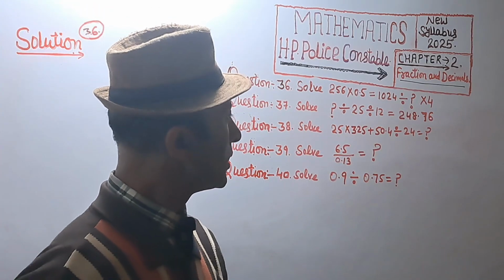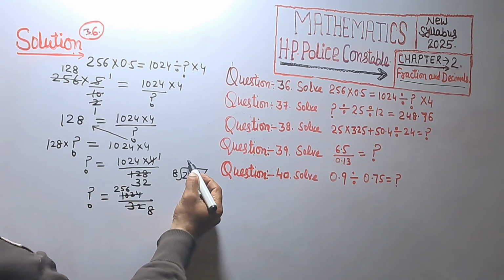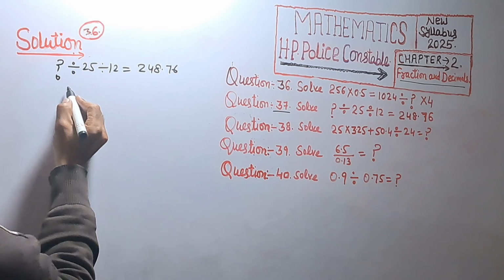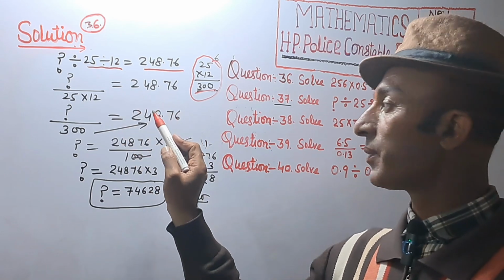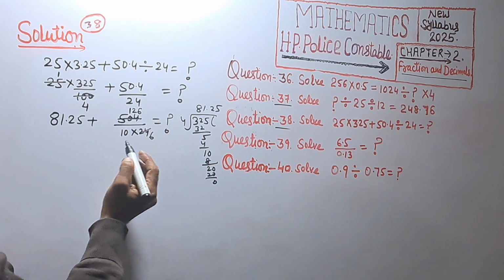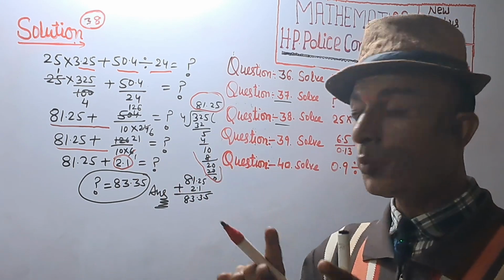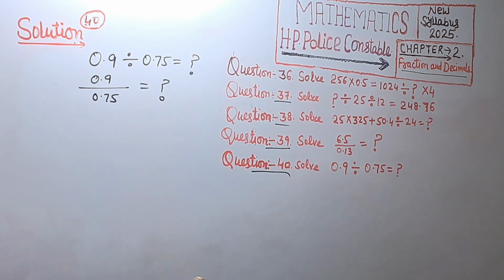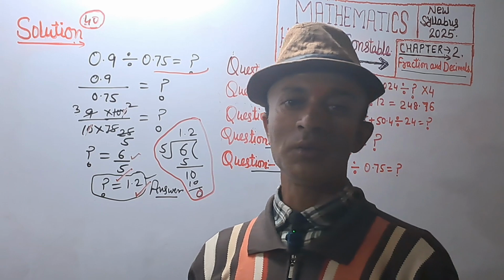||MATHS ||| H. P.Police Constable || Latest Syllabus-2025 ||||CHAPTER-2|| ||Fraction and Decimals ||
||MATHEMATICS || ||H. P. POLICE CONSTABLE||LATEST SYLLABUS -2025 || ||CHAPTER-2 Fraction and Decimals|| Solution to Question-(36 to 40) # howtoincreaseSubscribers# howtoincreaseviewers subscribersKaisebadhaye #@kamalThakurMaths how to grow on YouTube channel 2025 how to increase subscribers how to increase viewers on YouTube channel ⭕THANKS FOR WATCHING THIS VEDIO⭕